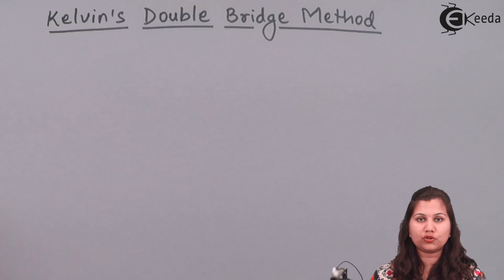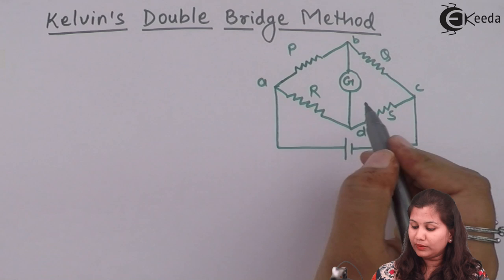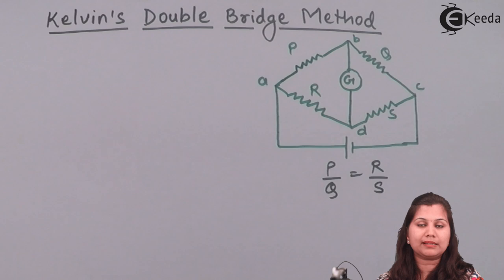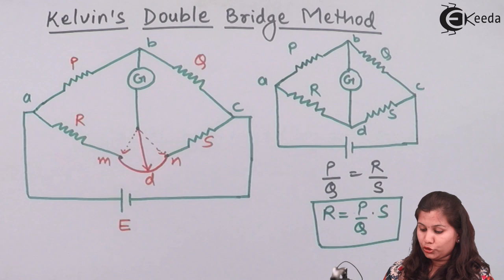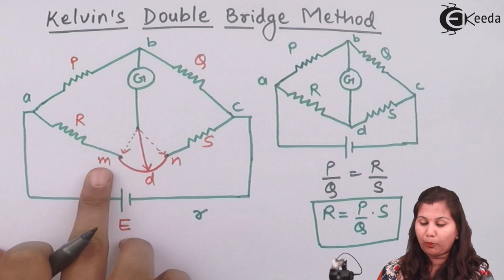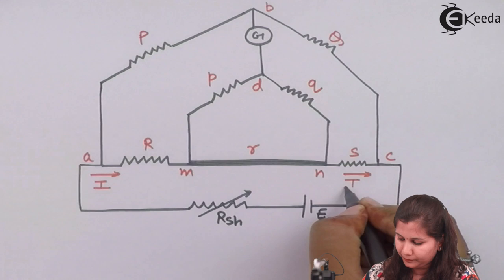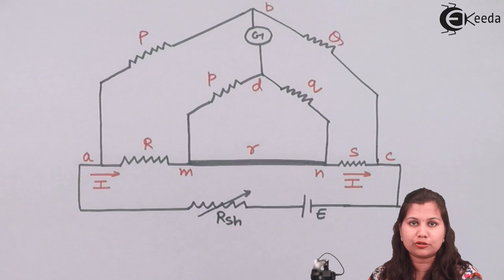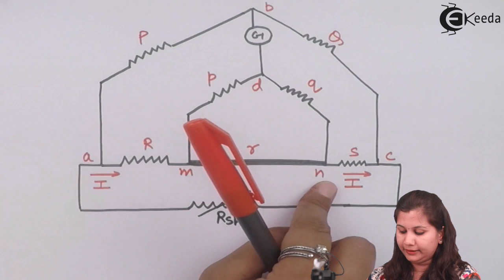Measurement of Low Resistance by Kelvin's Double Bridge - Measurement of Resistance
Subject - Electronic Instruments and Measurements

Video Name - Measurement of Low Resistance by Kelvin's Double Bridge

Chapter - Measurement of Resistance

Watch the video lecture on the Topic Measurement of Low Resistance by Kelvin's Double Bridge of Subject Electronic Instruments and Measurements by Professor Shruti Joshi. Watch the Complete lecture on Engineering Academics with Ekeeda.

Happy Learning.